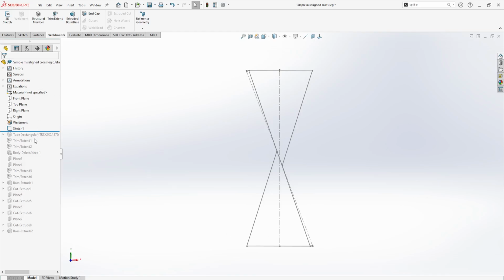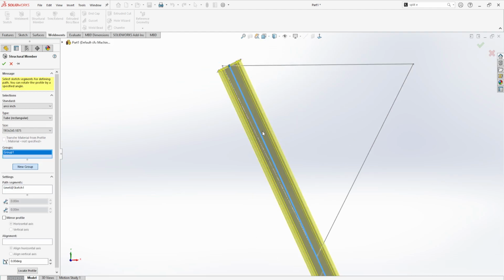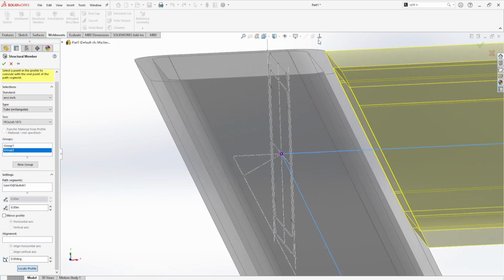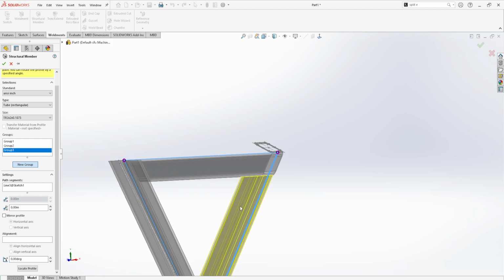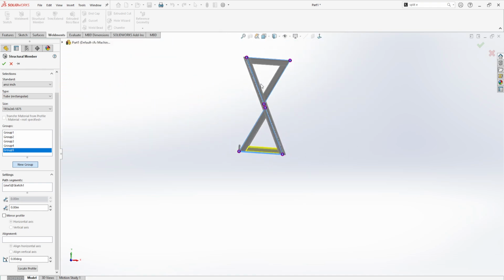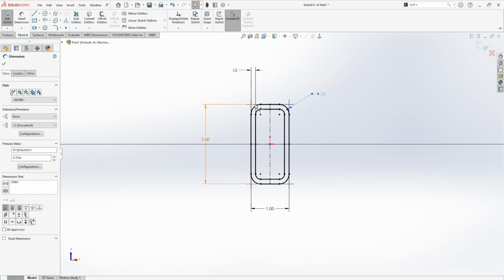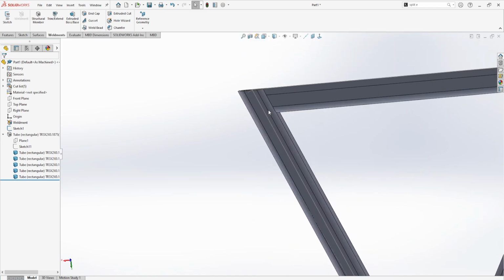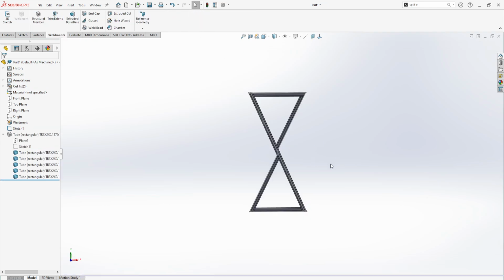Real World Cad Challenge Offset Table Leg Step 2 Initial Weldment